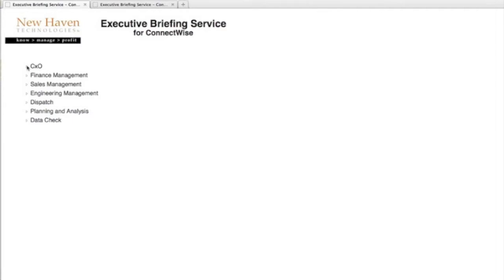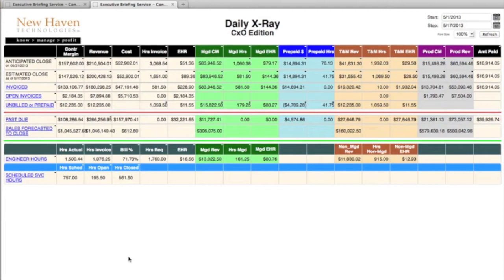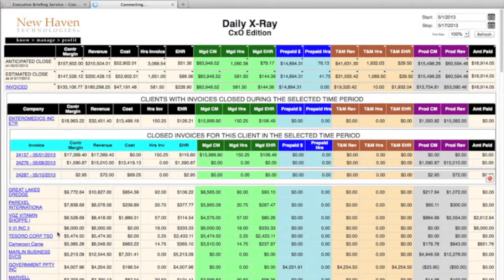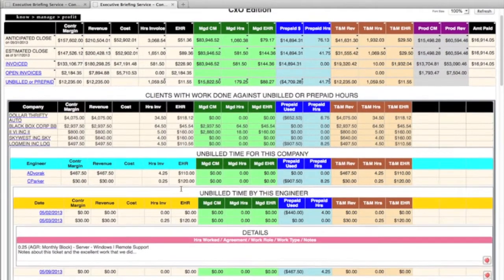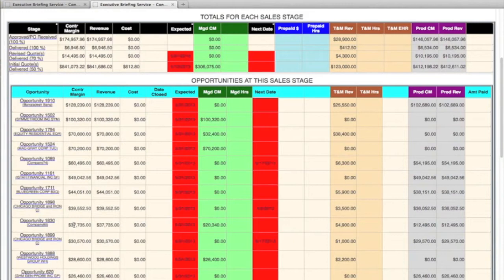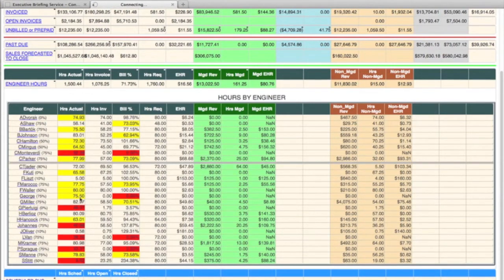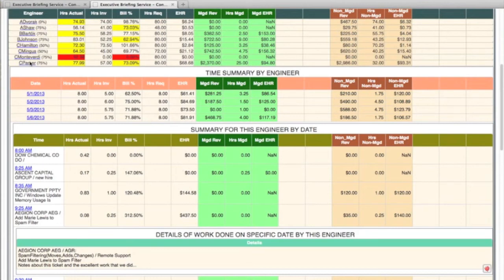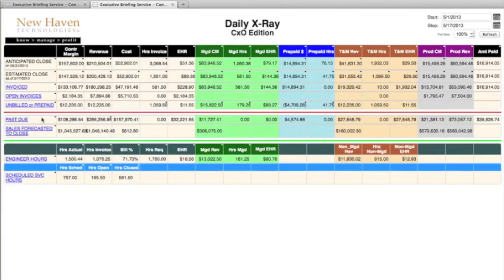Executive Briefing Service for ConnectWise: A Quick Intro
A quick (okay, VERY quick) demonstration of the Executive Briefing Service for ConnectWise, specifically giving you a 50,000 foot "tour" of the Daily XRay report for the CEO of your MSP business.